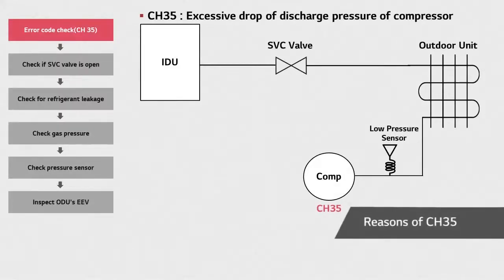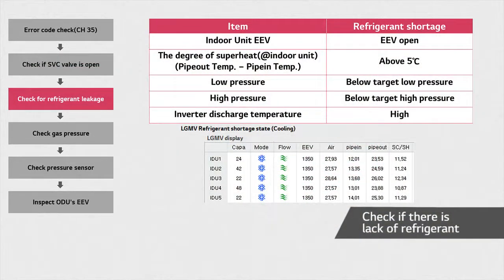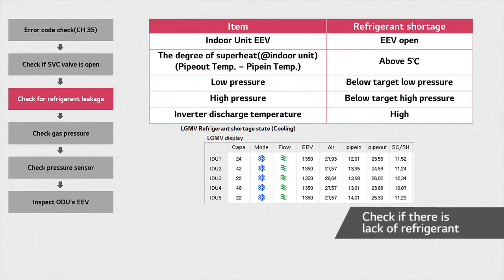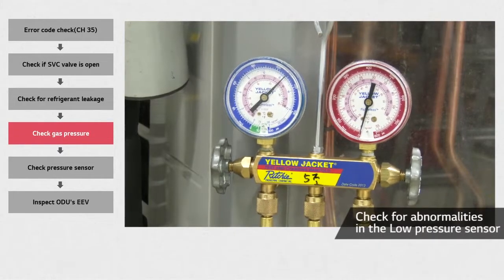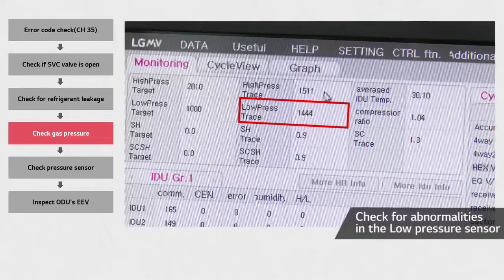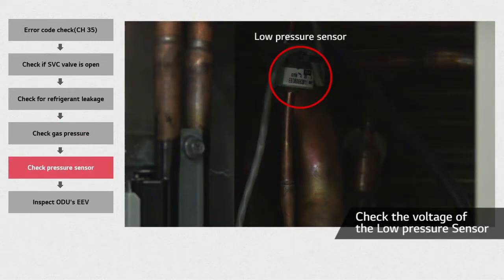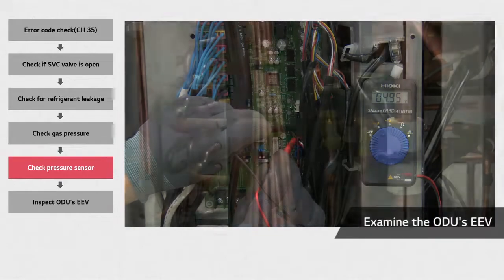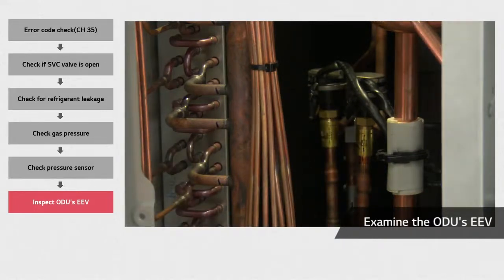Multi V Error CH35